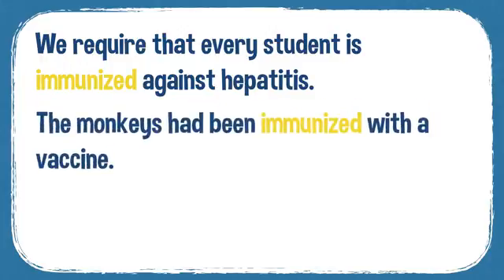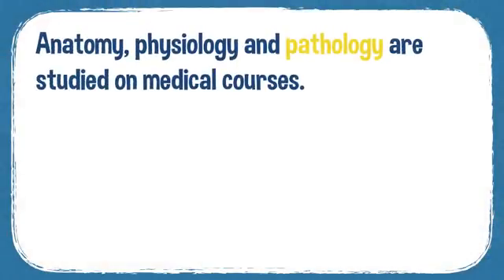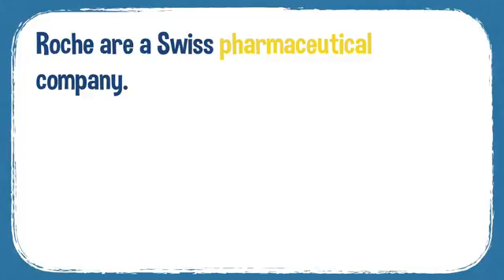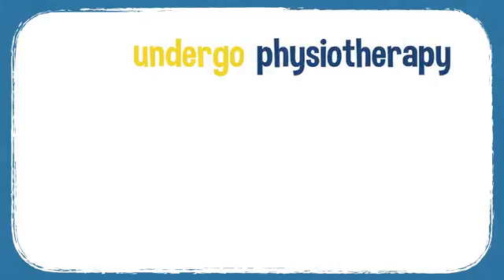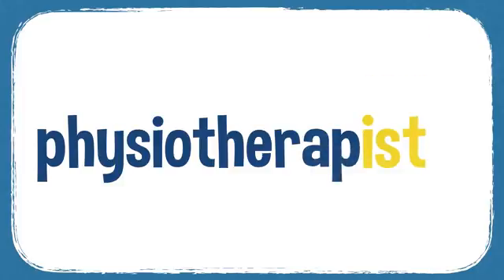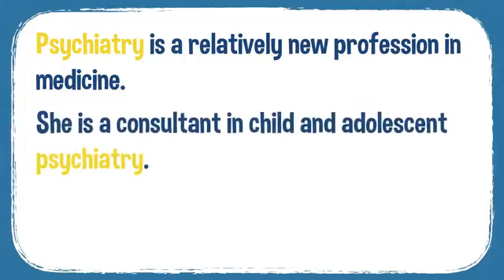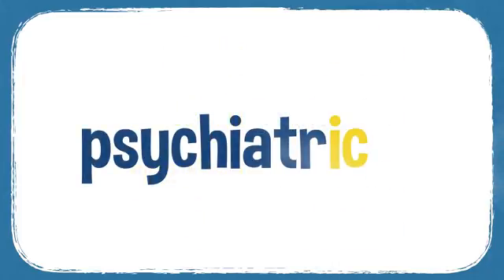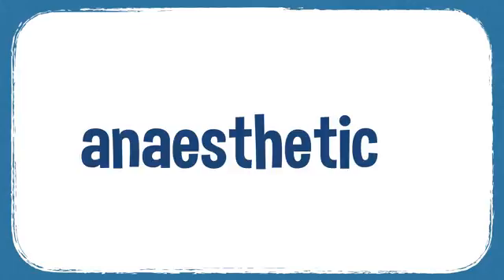IELTS Vocabulary Builder: Healthcare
Learn more IELTS vocabulary on my Udemy course.

Do you want to improve your IELTS score? Do you want to learn some words and phrases connected with healthcare?

Then watch this video and get ready for the IELTS test!

You can use these words to improve your IELTS speaking and IELTS writing scores, and to help you understand the IELTS reading and IELTS listening tests. Watching these videos will also give you more listening practice. They are also ideal for anyone preparing for the TOEFL test, or for anyone preparing for a career in the medical profession.

To access the complete course, with over 8 hours of video presentations, worksheets and quizzes, go here: